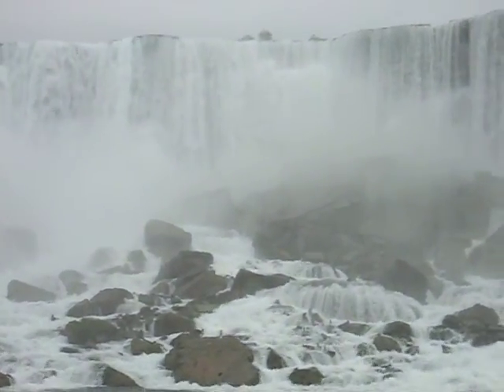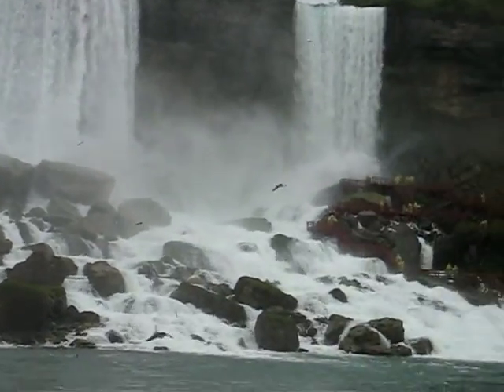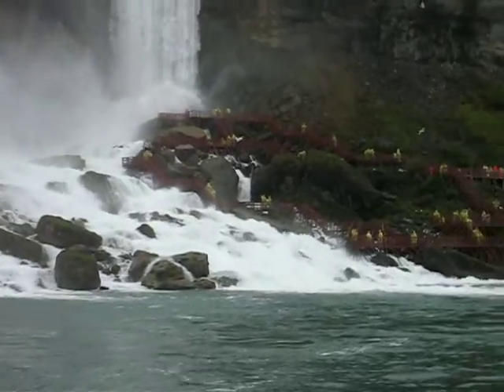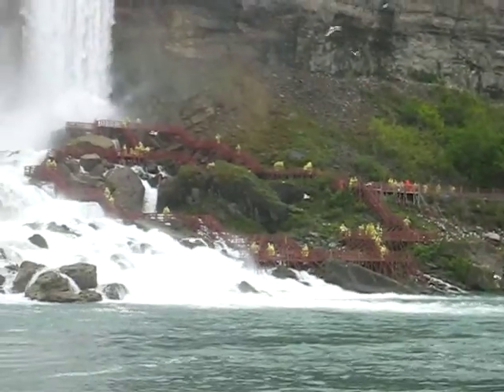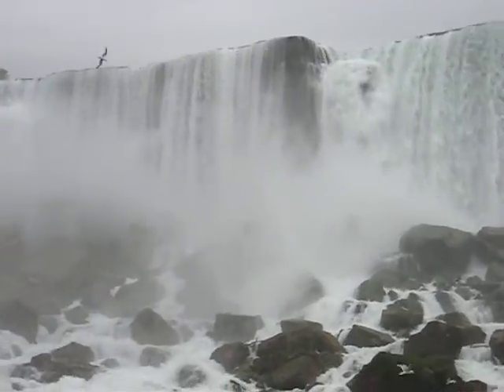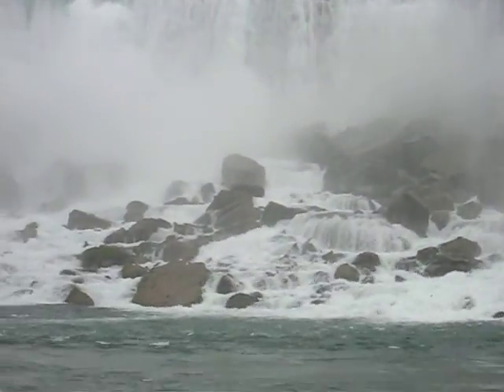May 26_American Falls